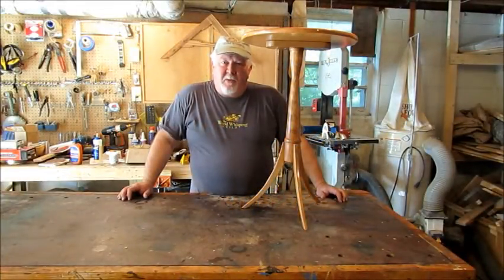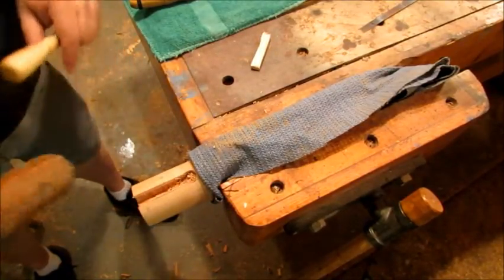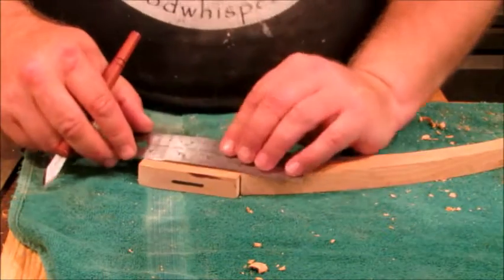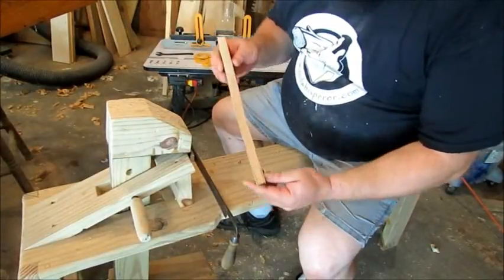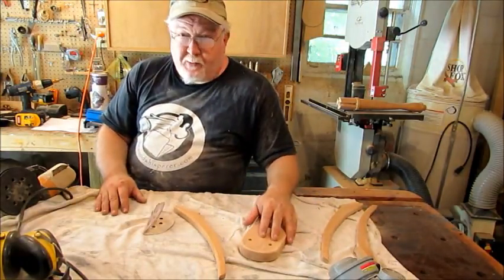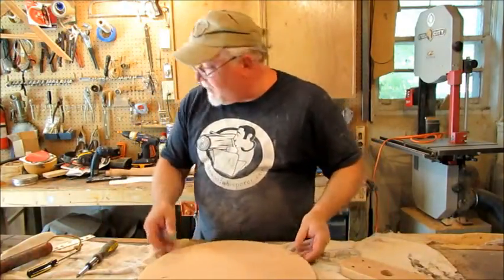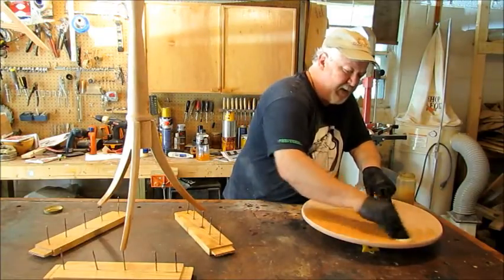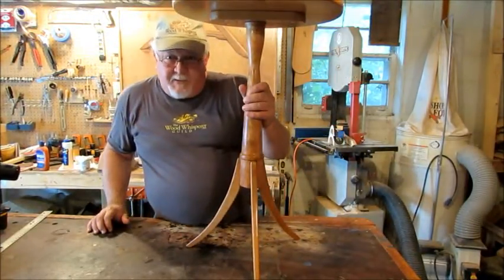Pedestal Table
The Wood Whisperer Guild Tilt Top Table Project with a few twist.